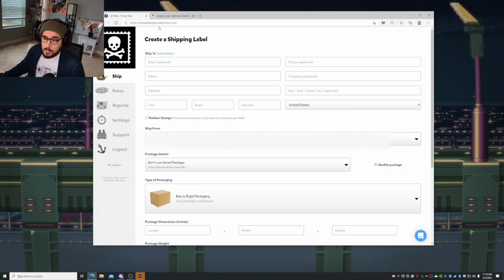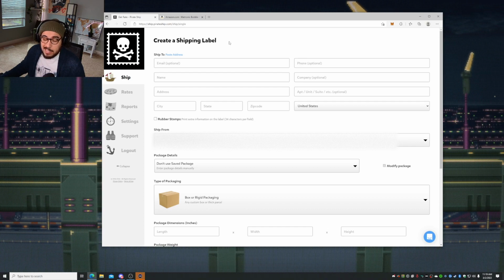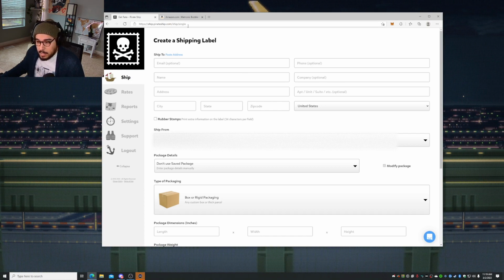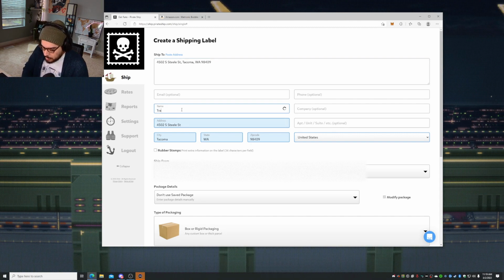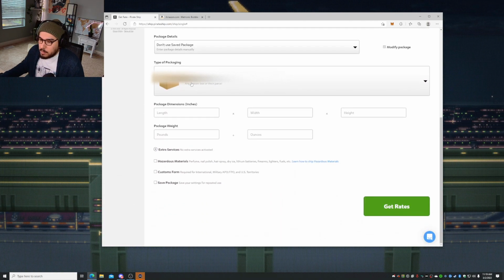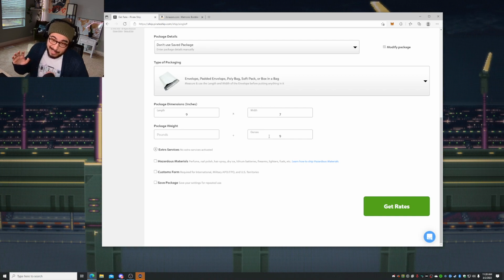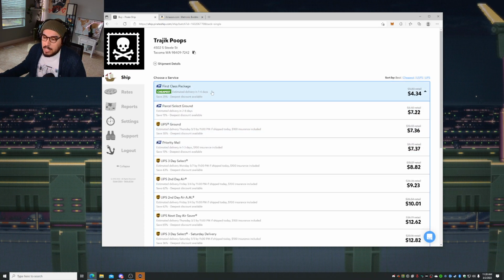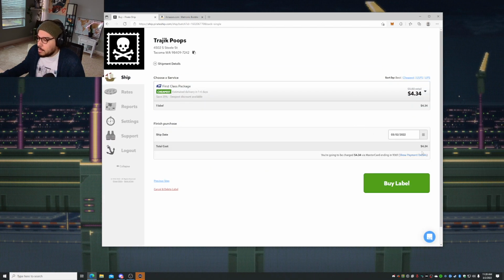Trajik Heroes: Let's Trade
A short tutorial of how to ship your Pokemon cards with your friends on Trajik Heroes Discord.

Cheers!
TT: @TrajikHero